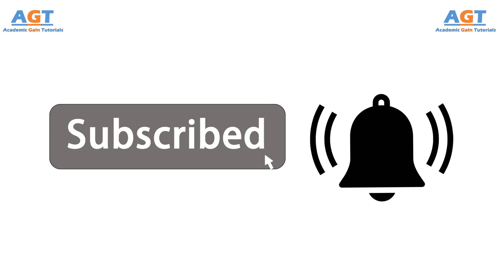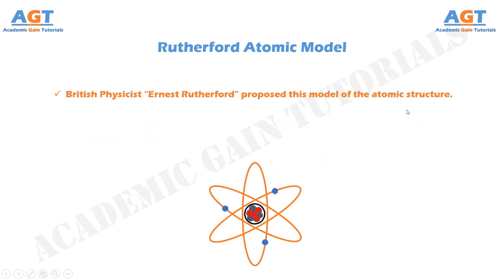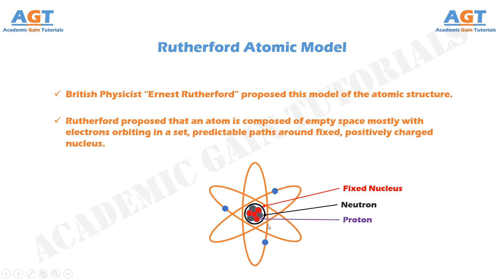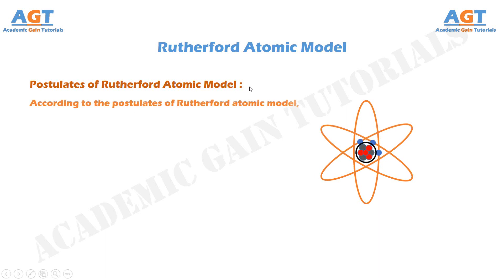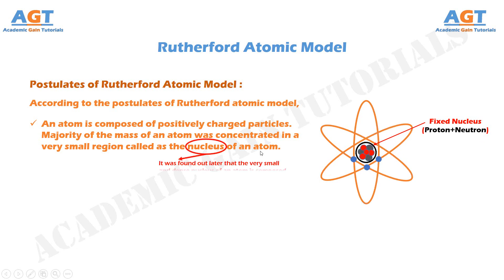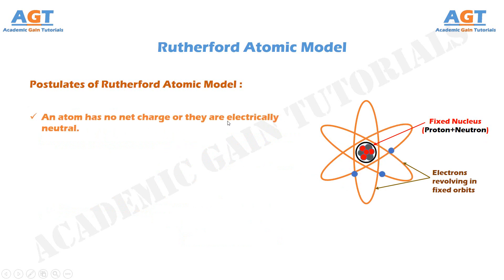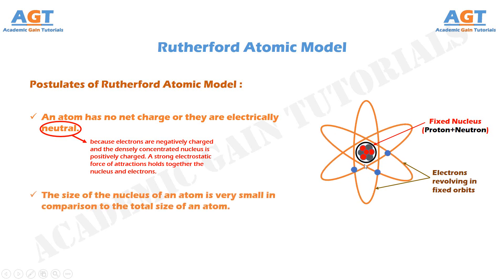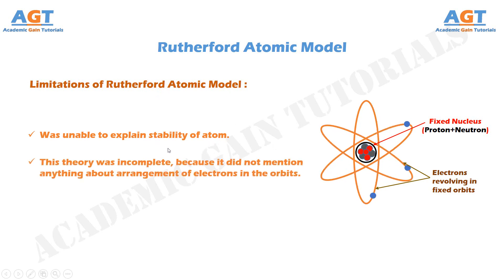Rutherford's Atomic Model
This video covers the following topics:
1. Rutherford’s Atomic Model (Concept)
2. Postulates of Rutherford’s Atomic Model
3. Drawbacks or limitations of Rutherford’s Atomic Model